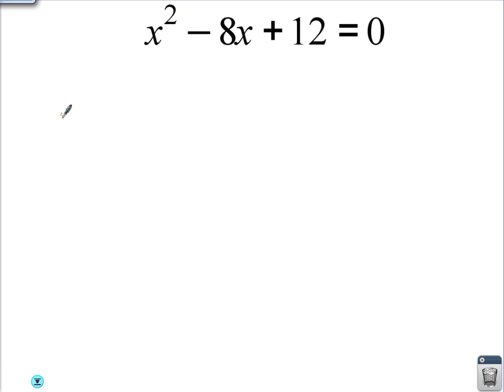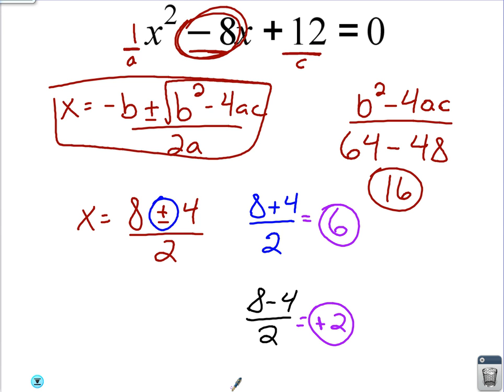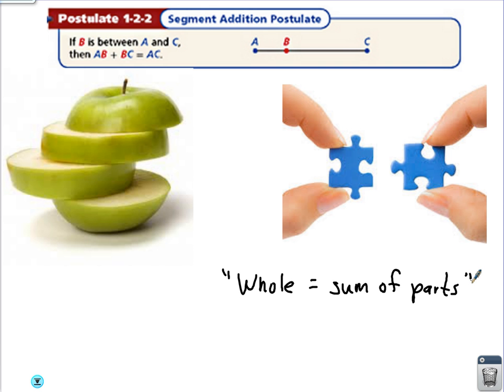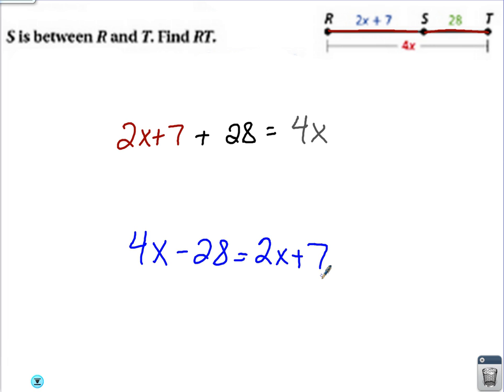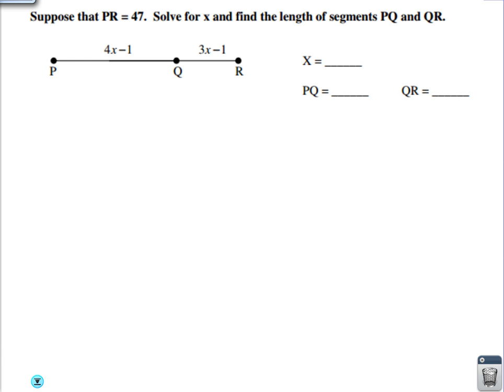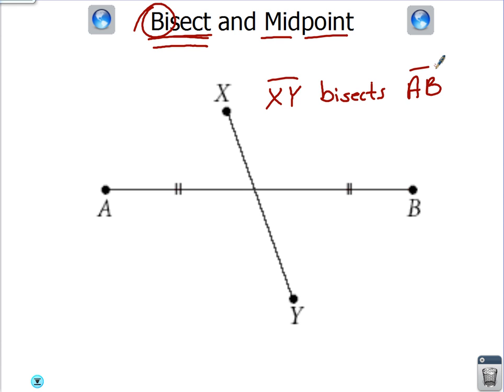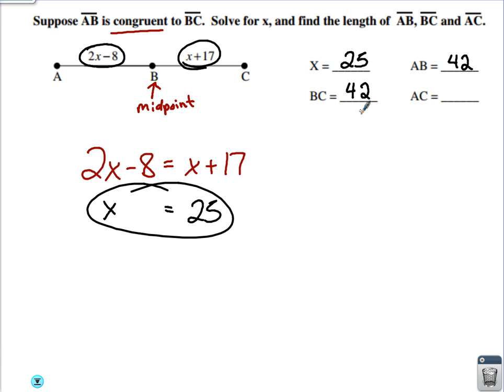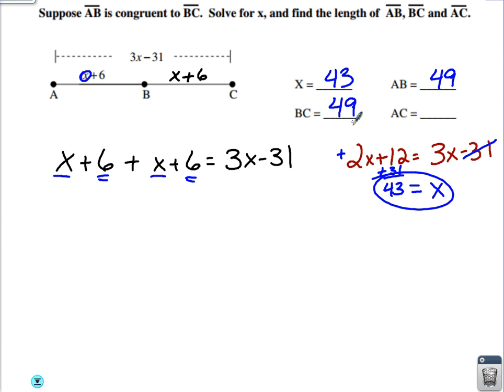Quadratic formula and Segment Addition